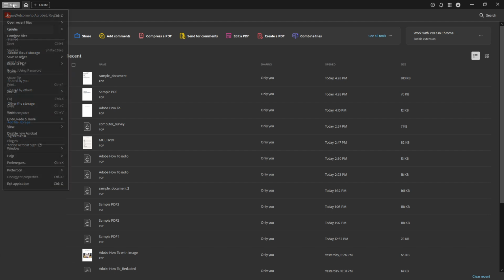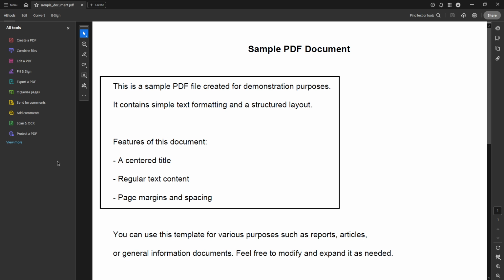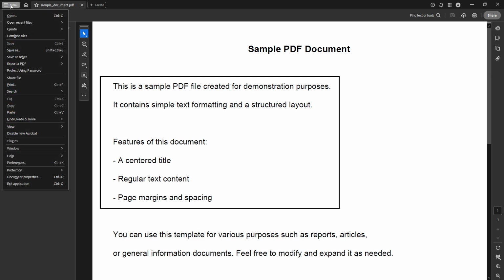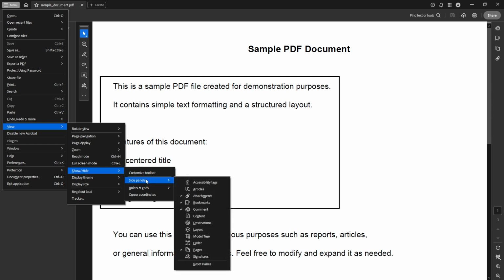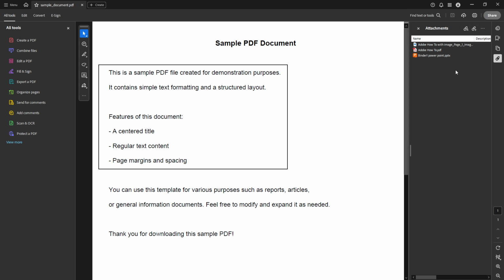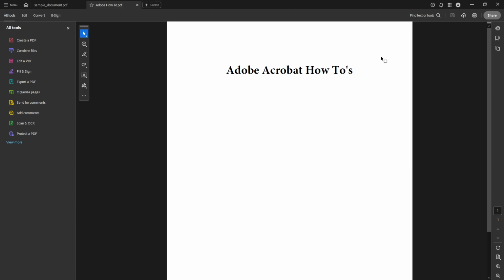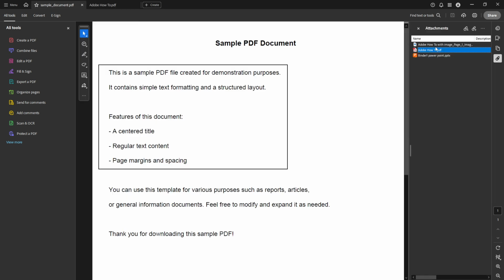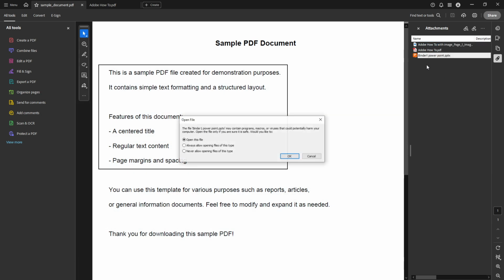How to Open Embedded Attachments in a PDF File Using Adobe Acrobat Pro DC [2025 Full Guide]